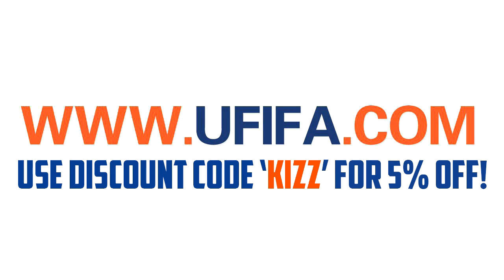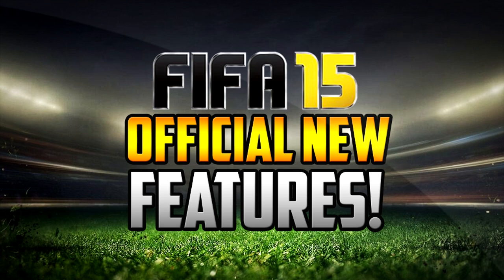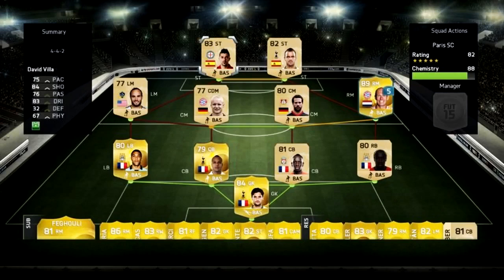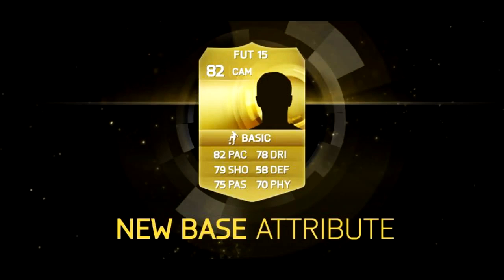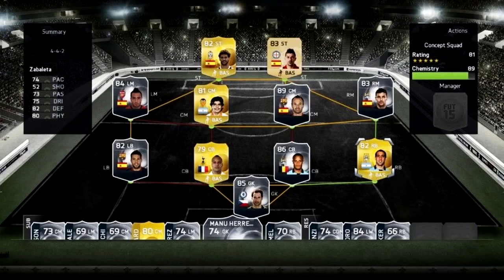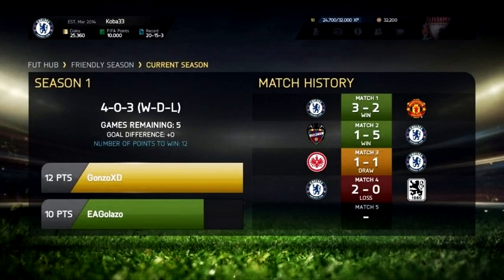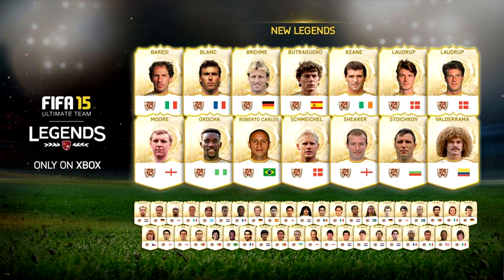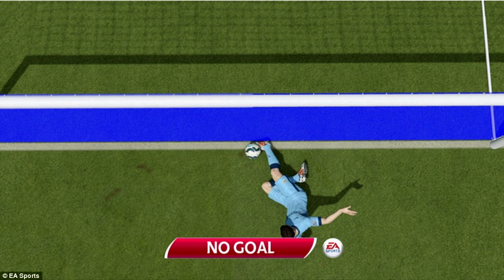FIFA 15 OFFICIAL NEW FEATURES, LEGENDS AND MORE!!!